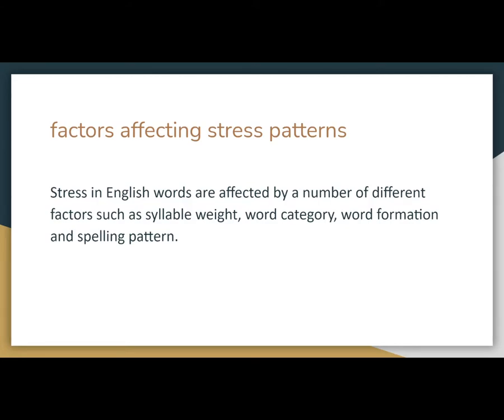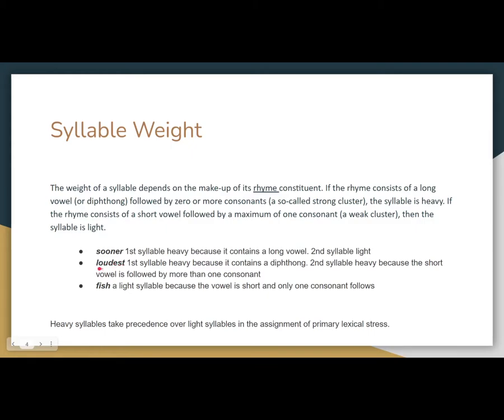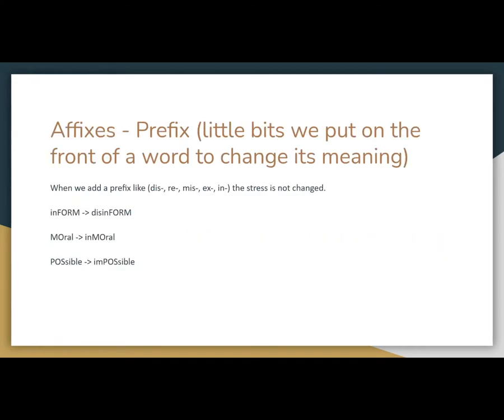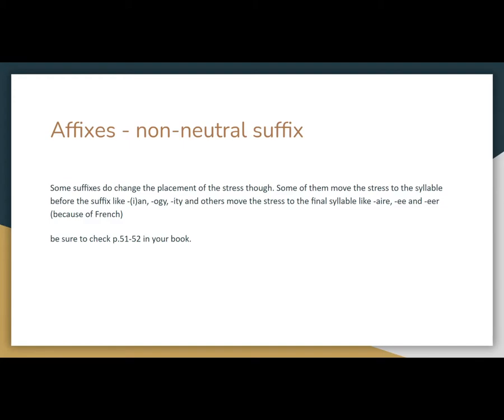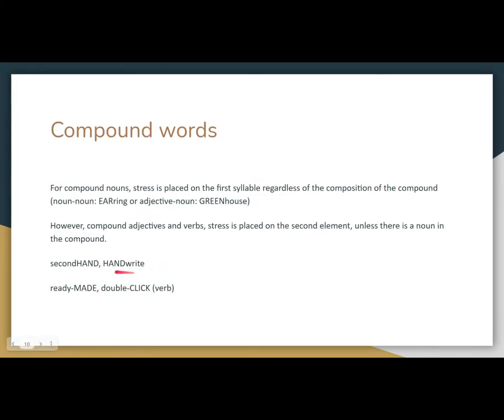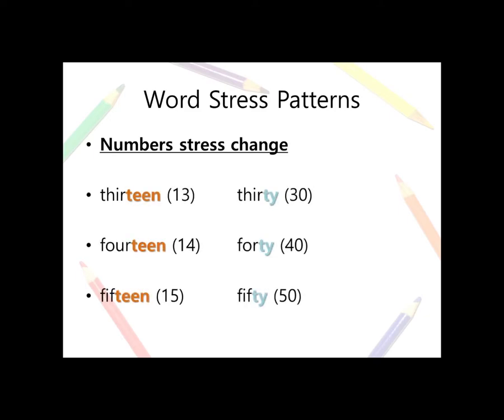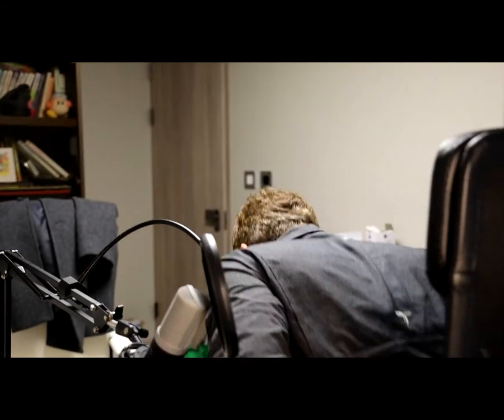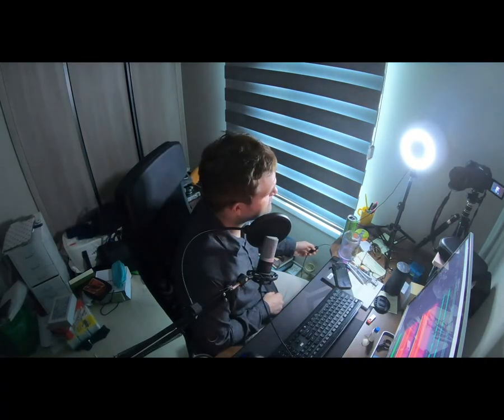EP 1 Week 4: Predictable Word Stress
For 2021 Spring Semester